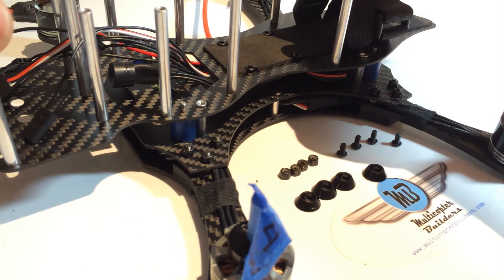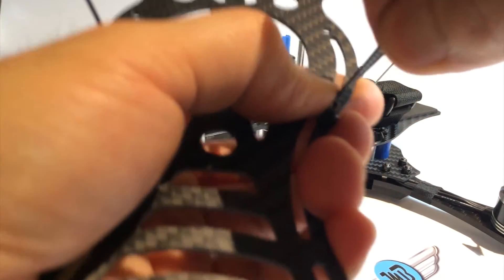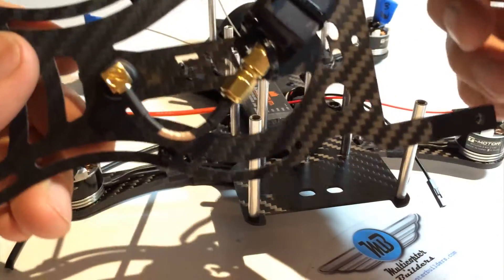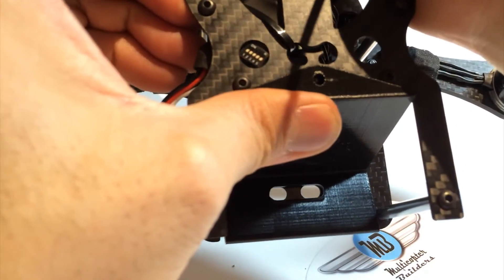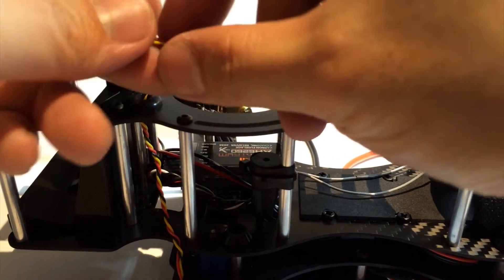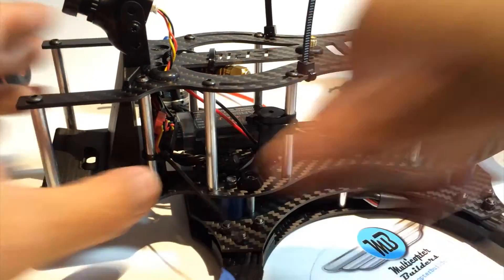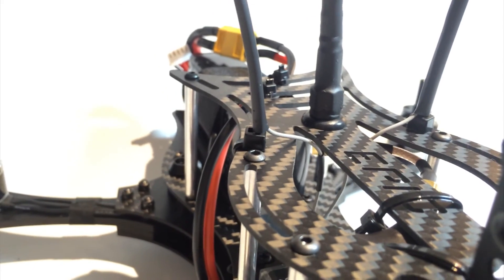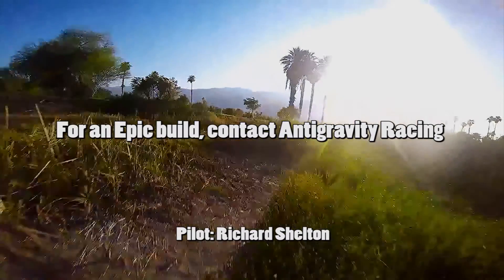HOW TO : Build an Epic 280 - Part4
This is a complete step by step build video for the Epic 280 Miniquad. In Part 4 we finish the build.  This is the last part.